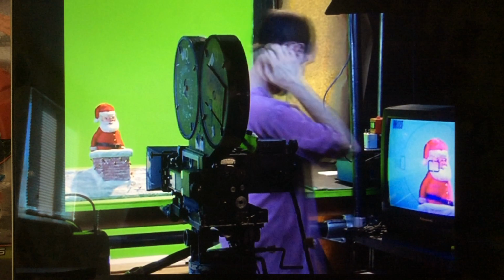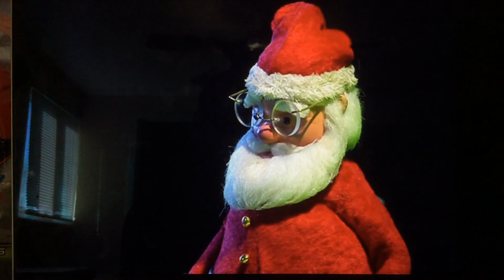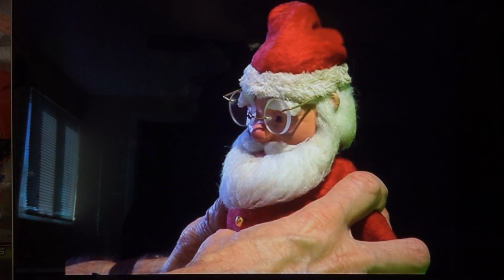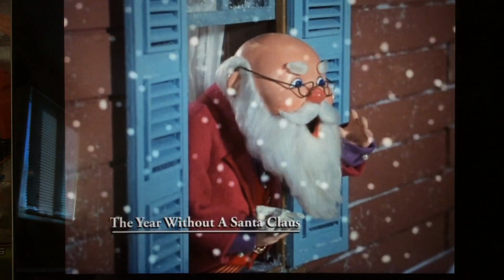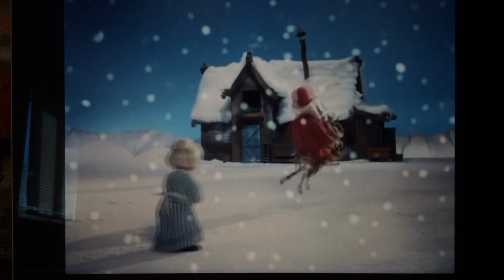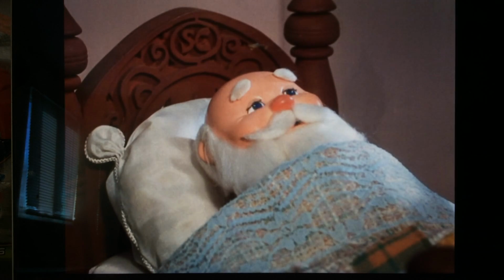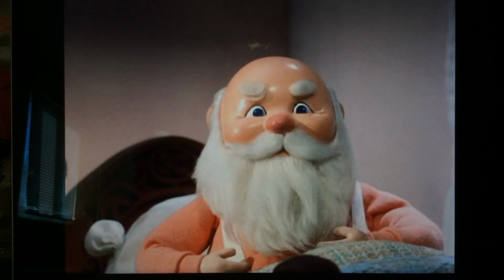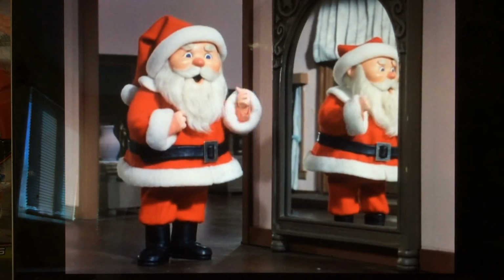School of Stop Motion (Previous Upload)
Source: The Year Without A Santa Clause Deluxe Edition DVD